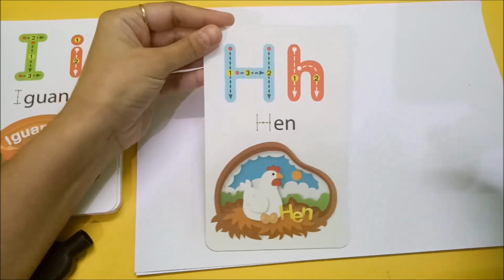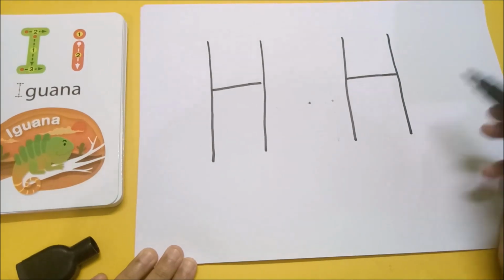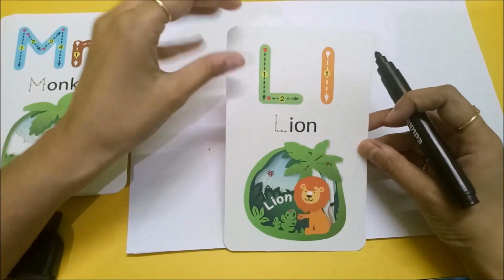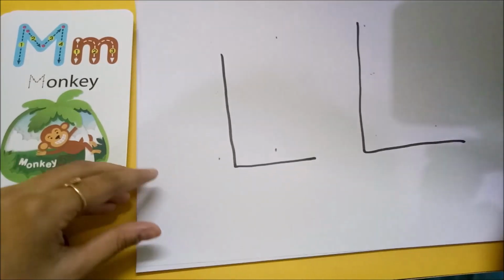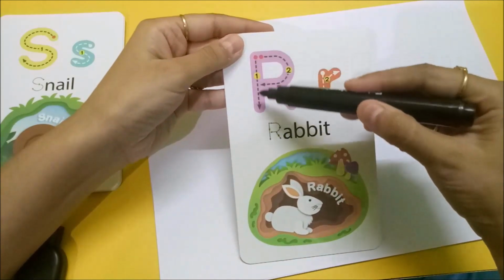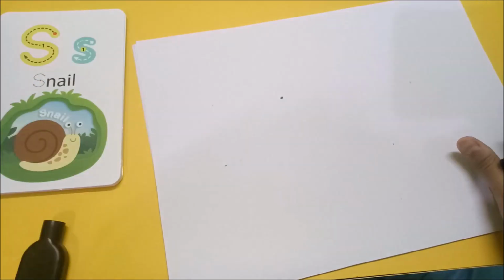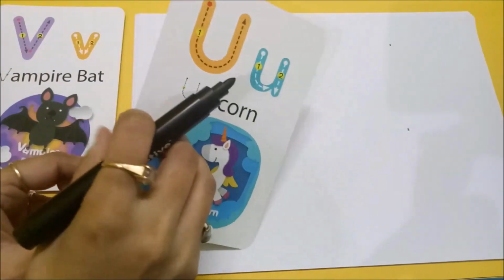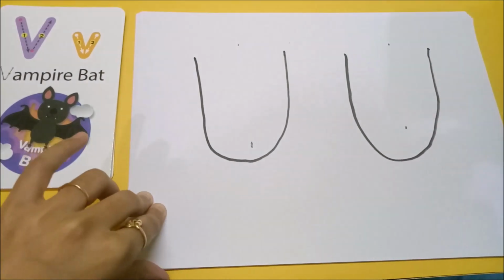How to teach kids to Write Alphabet | Make Writing Easy For Kids | Learn to Write Alphabets for Kids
This video covers Live Teacher Video Training for Reading English Alphabets, Writing Capital English Alphabets.

In this video, we showed you how to maintain a papers for kids writing practice. how to make writing interesting for kids, How to teach writing to kids step by step day-wise schedule to teach alphabets.